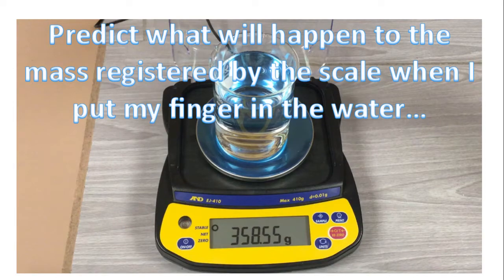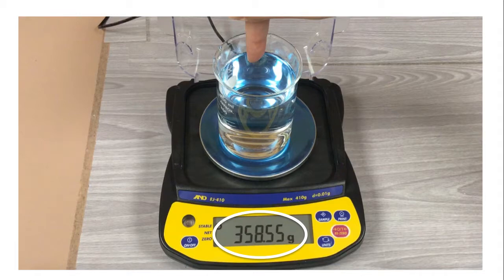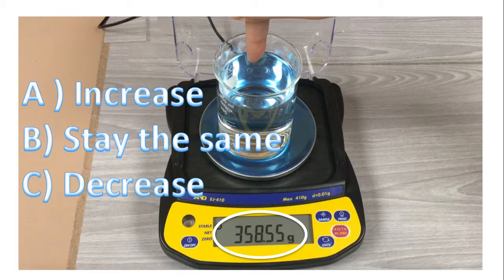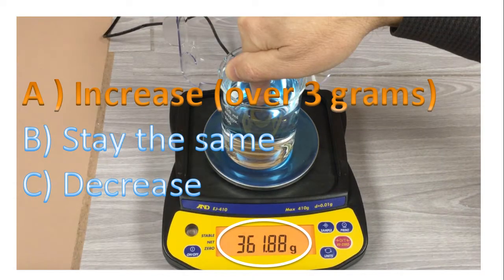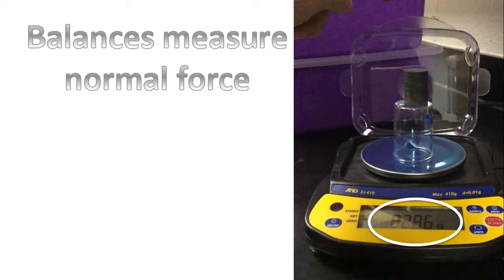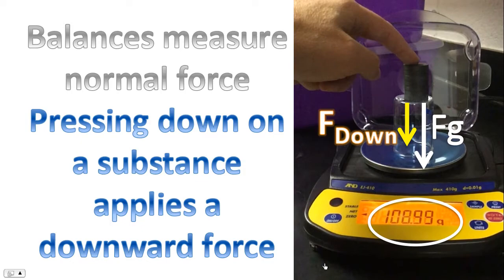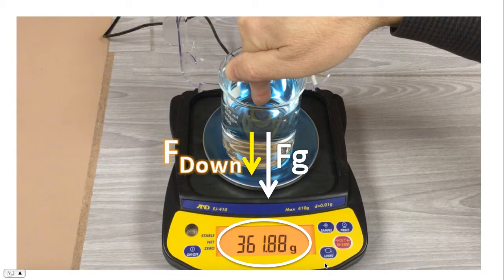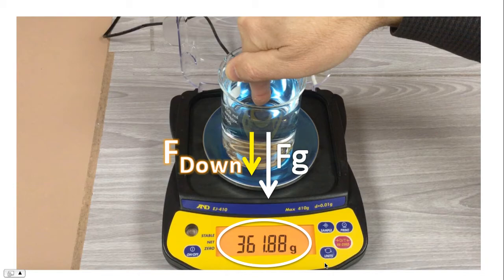Demonstration of Measuring the Mass of Water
Measuring the mass of water in a beaker with an electronic balance is fairly straightforward.  However, what happens to the mass measured by the balance when you place your finger in the water?

Does the mass increase, decrease or not change at all, when you put your finger in the water?  Your understanding of forces is pushed to the limit with this demonstration.

This demonstration is shown in a first year physics class in high school (secondary school), or a grade 11 physics class, when discussing forces and mechanics.